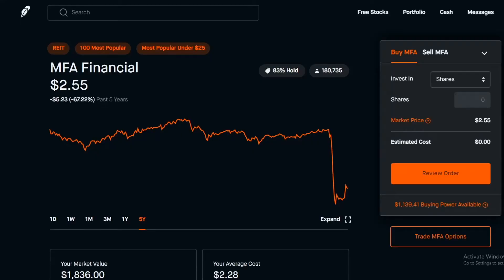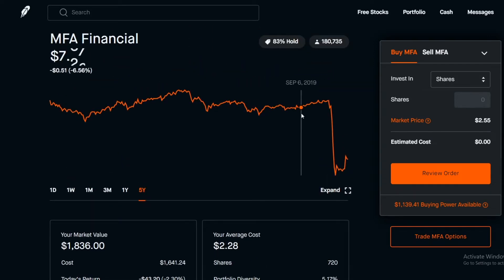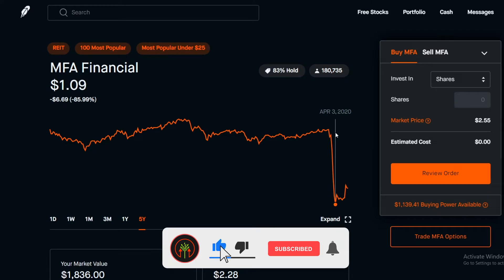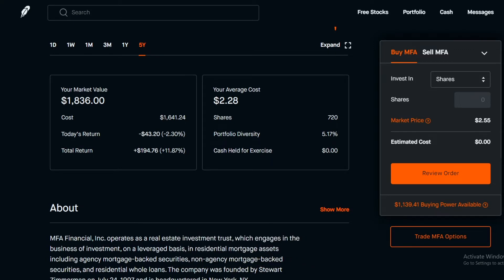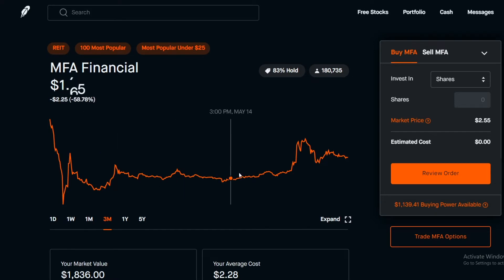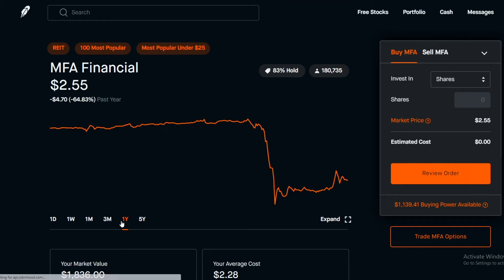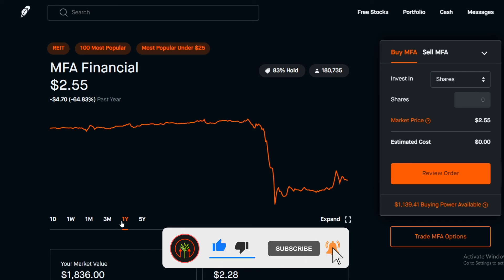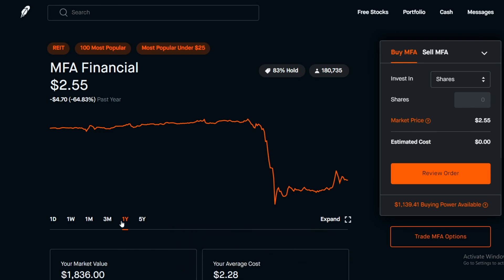MFA Financial REIT Analysis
Make sure you do your own research before investing anywhere. These are my personal opinions, and may be wrong as nobody can predict the future.

If you want to sign up for Robinhood and get a free stock, follow the

If you want to trade with Webull, which is a little more advanced, follow this link for another free stock: